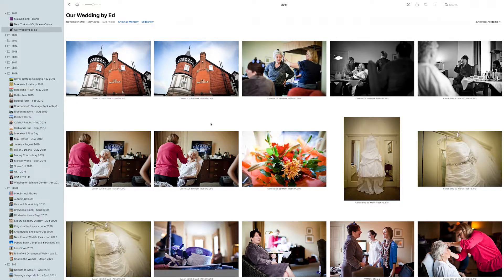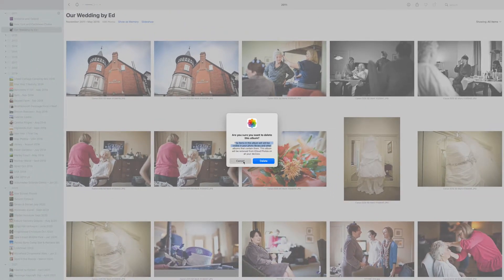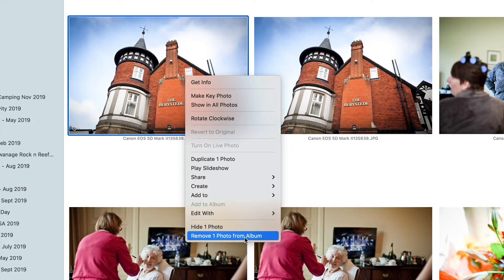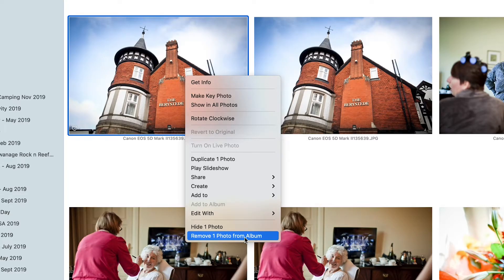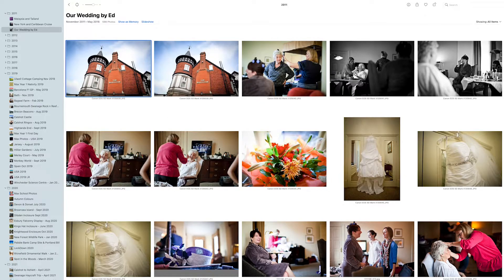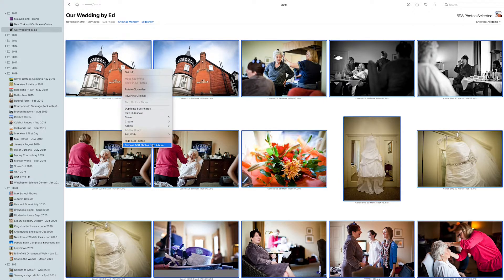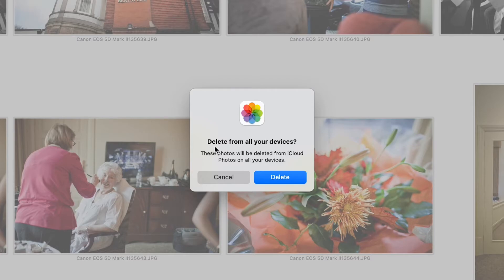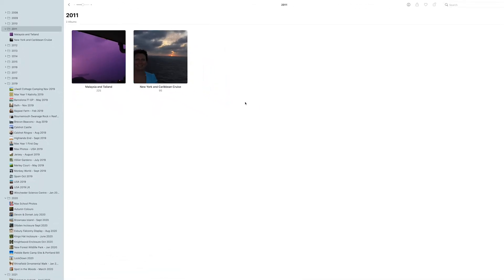HIDDEN MENU? - How do I delete albums and photos in Apple Photos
Have you ever wondered "how do I delete albums and photos in Apple Photos?"

Well, until recently, I thought you had to go into your All Photos option to delete the photos, but you can do it from the actual Album, just by pressing one button!!

My Gear:
Canon R6

A lens or two
A memory card or two
My Legs
My Eyes